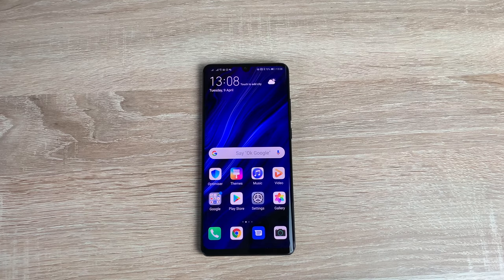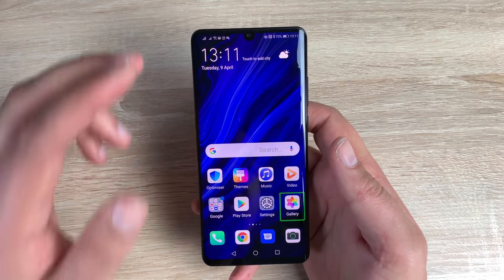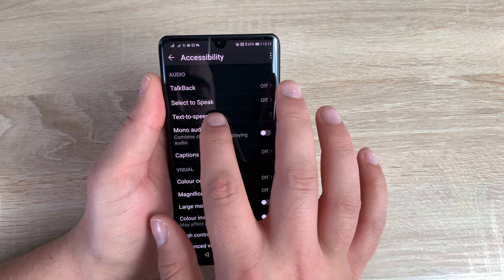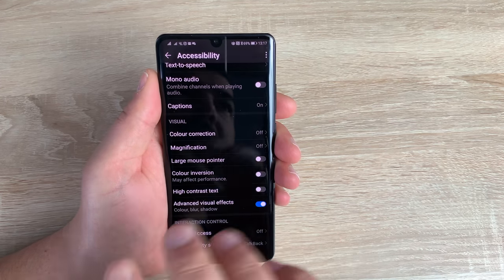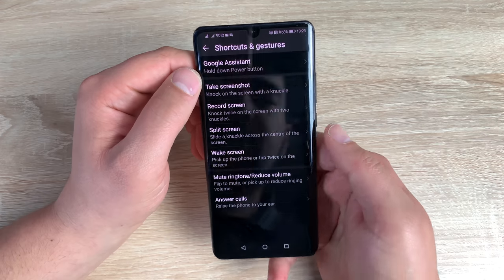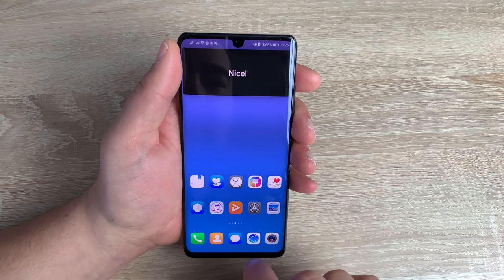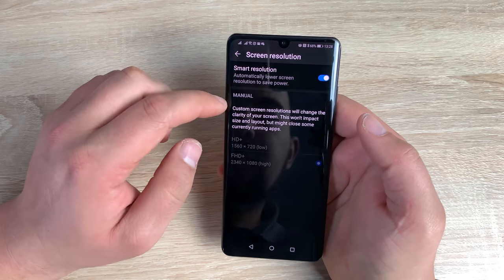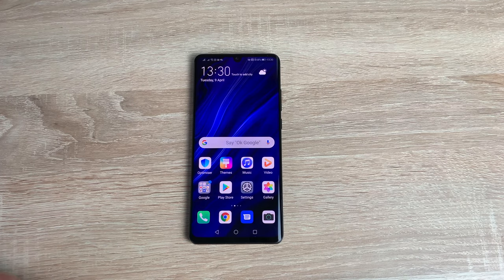Huawei P30 Pro Accessibility Settings Make Your Device Your Own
In this latest video on the Huawei P30 Pro, I go through all the accessibility settings and options you can change and modify to make your device more accessible to you and your ability.

Huawei UK -
Amazon UK -